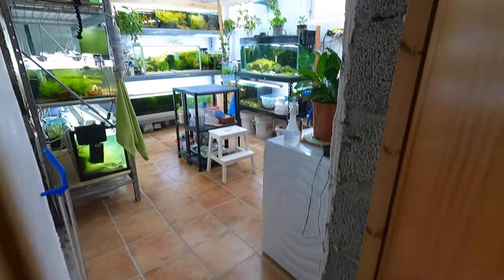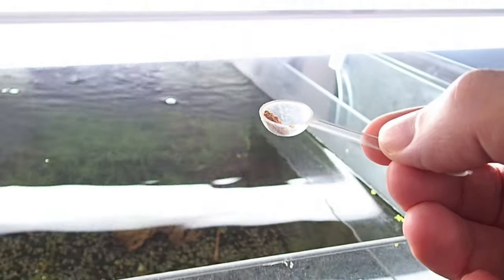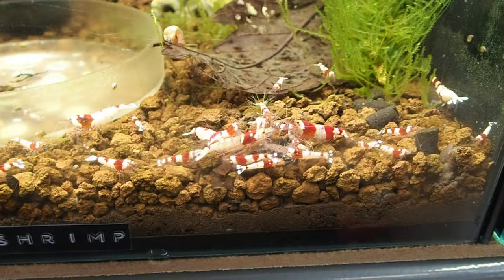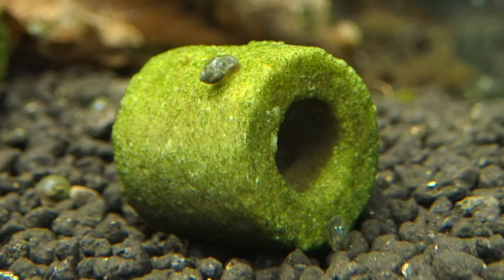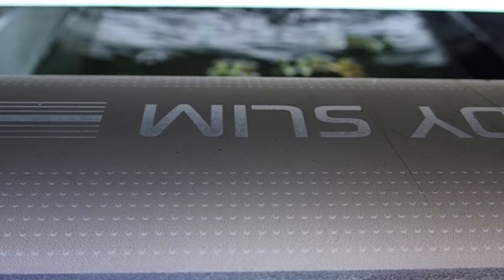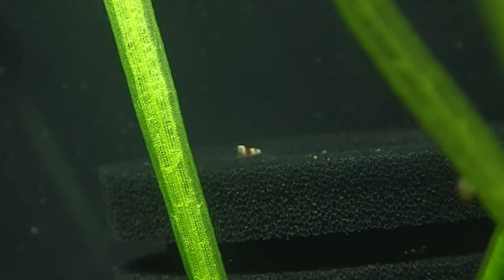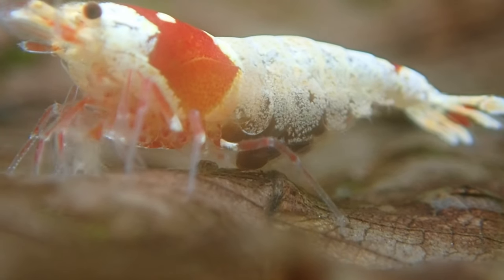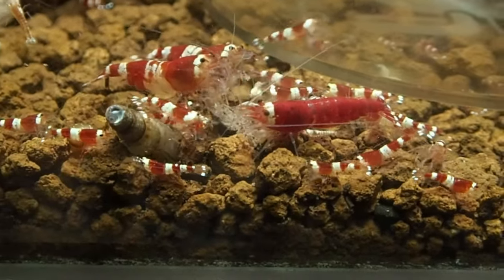New Info: Crystal Red Shrimp Guide In 4 Minutes